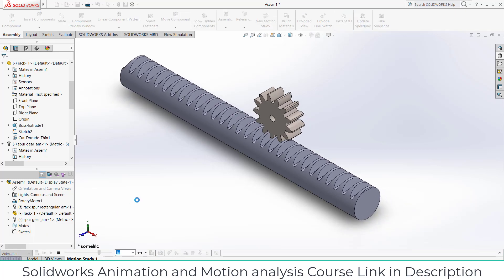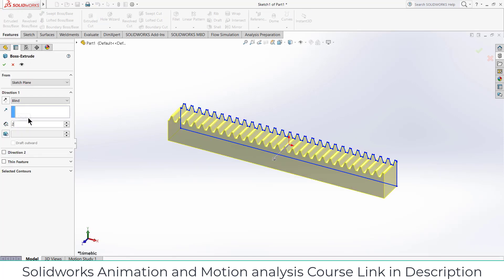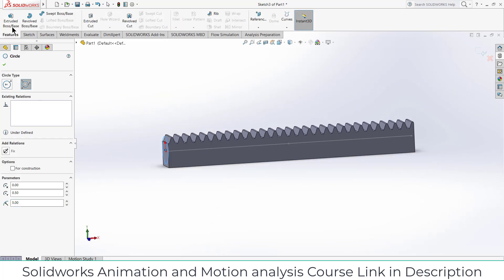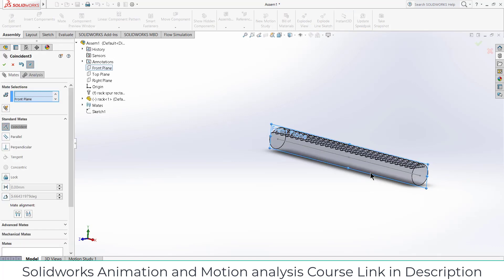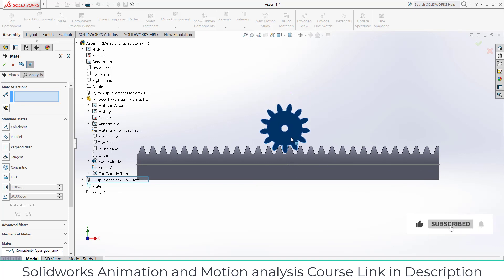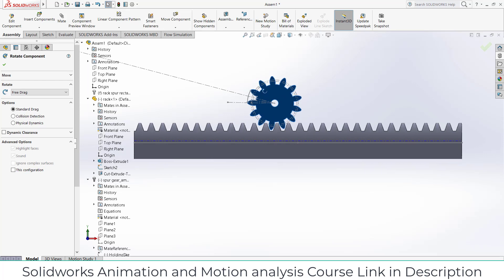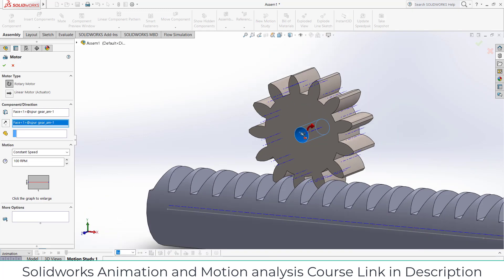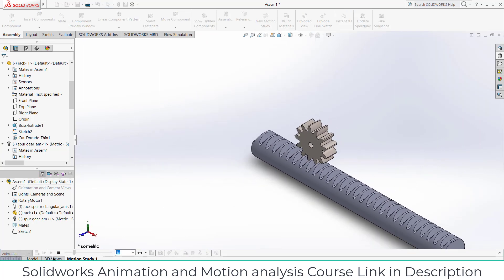Circular rack and pinion mechanism for steering in Solidworks